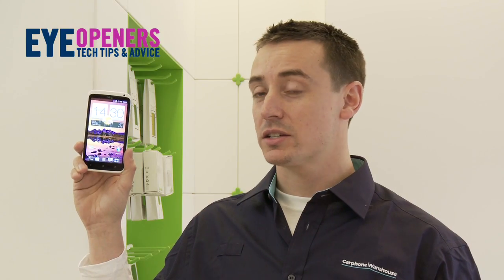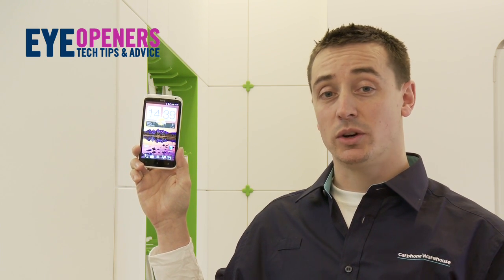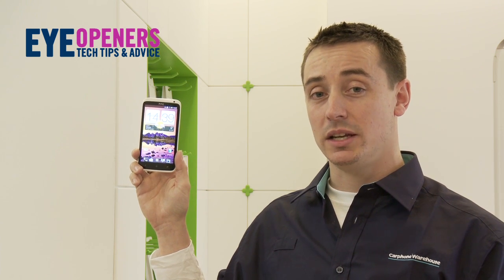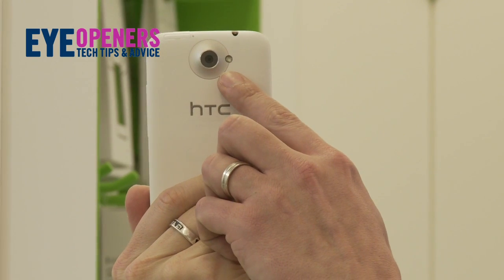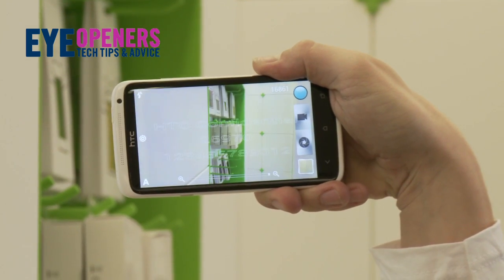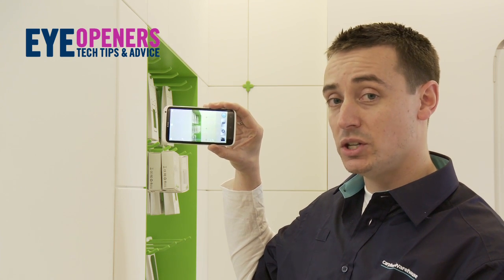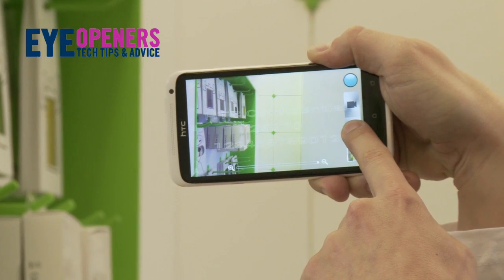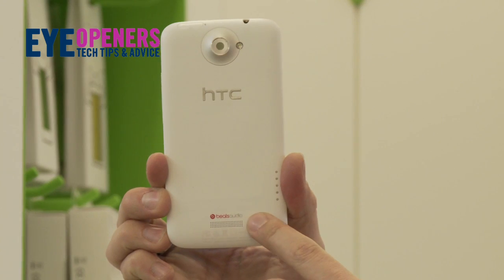HTC One X: sneak peek